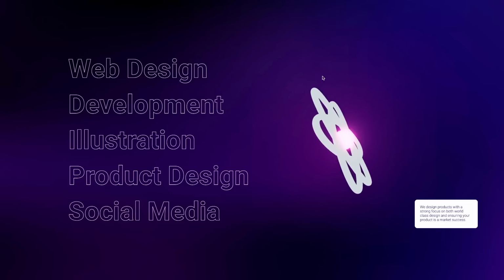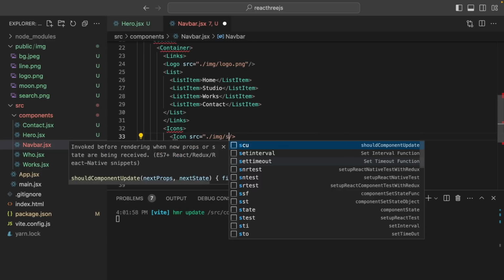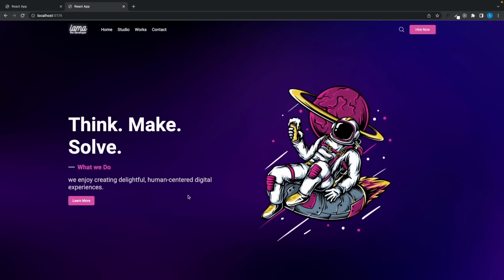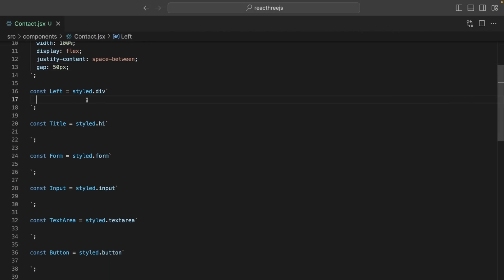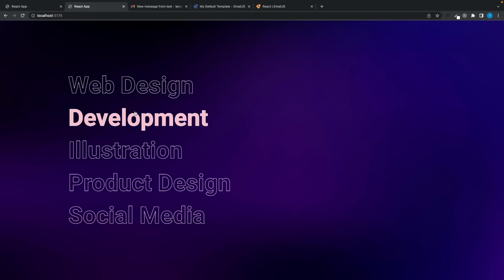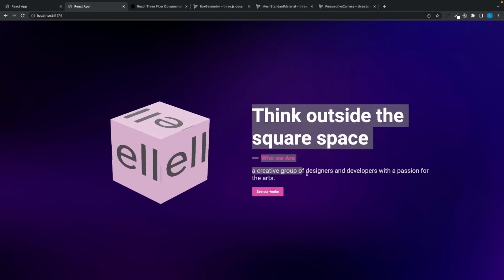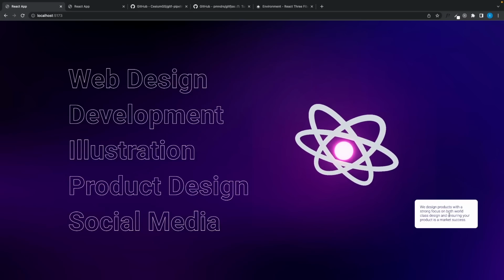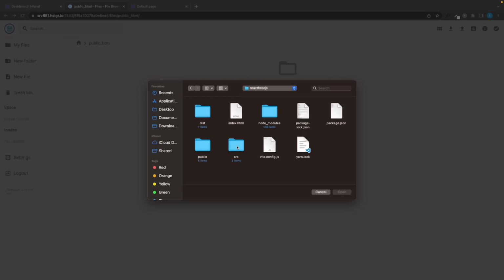React 3D Portfolio Website with Three.js | Build and Deploy Responsive React Portfolio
00:00 Introduction
02:13 Installation
03:54 React Snap Scroll Effect Tutorial
11:26 Design a Hero Section
31:50 Designing Works Section
35:50 CSS Text Animation Tutorial
41:00 Portfolio Contact Page Design
46:55 How to Add Map to a React Application
51:51 How to Send a  Mail using React.js (Contact form tutorial)
58:20 React Three.js Tutorial for Beginners
01:19:13 React Three.js How to Add 3d Models (gltf to jsx)
01:31:04 React Styled Components Responsive Design
01:40:35 How to Deploy React Portfolio
01: 42:55 Outro